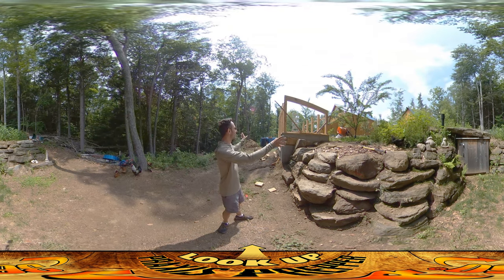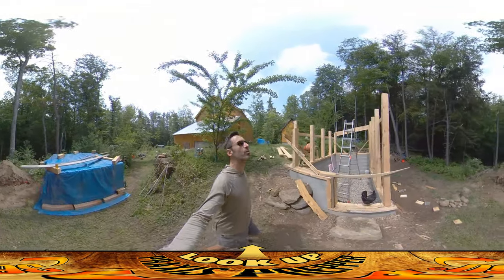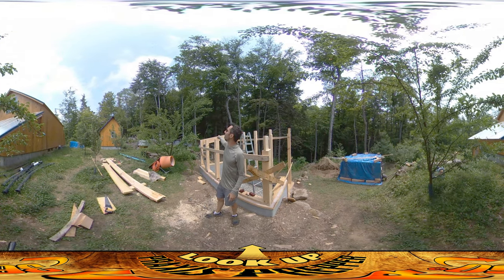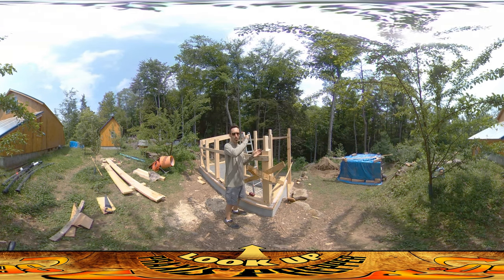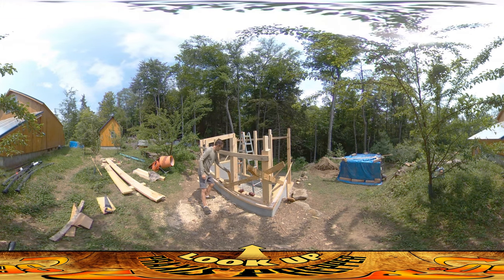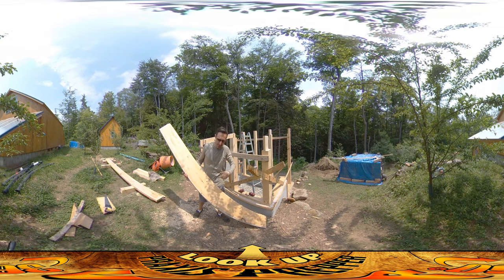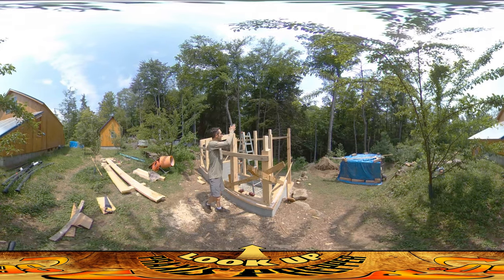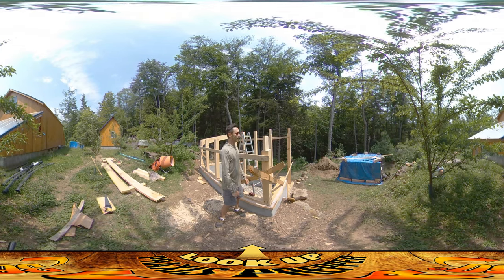Homestead Build - Chicken Coop Green Roof Pitch Decisions